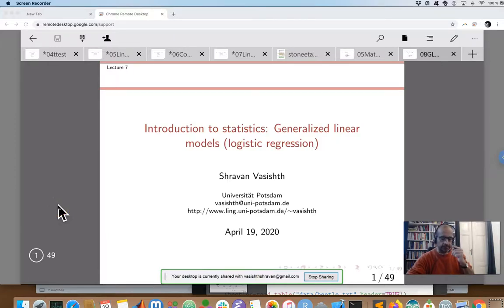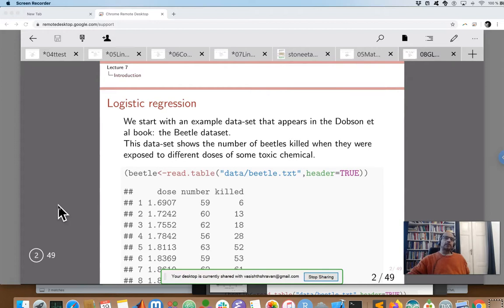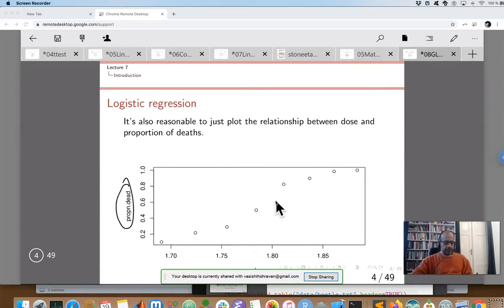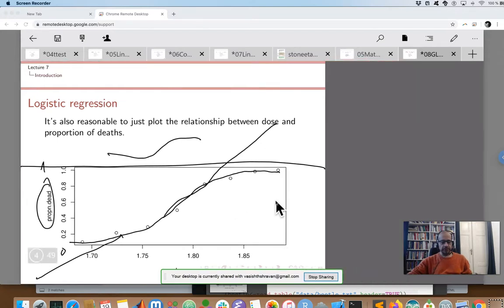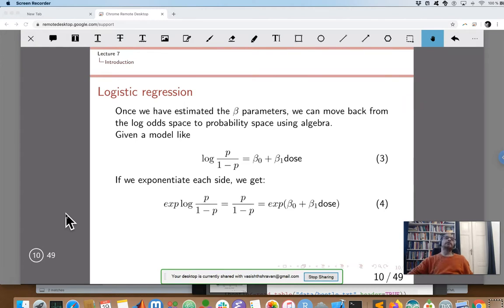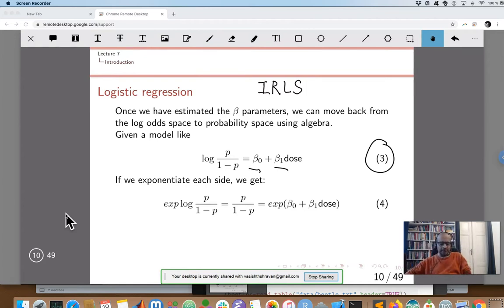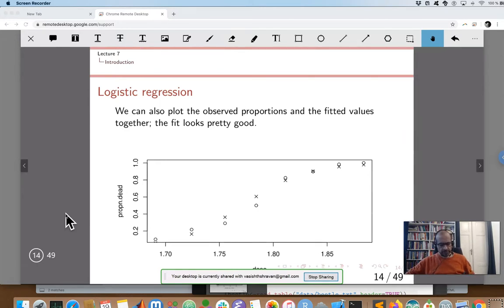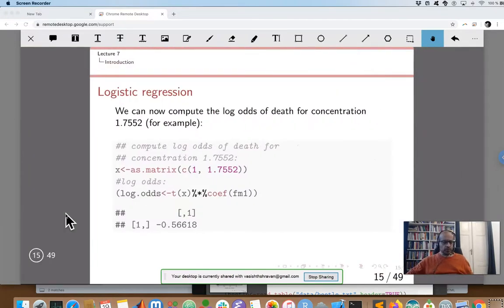GLMs (logistic regression)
Generalized linear models